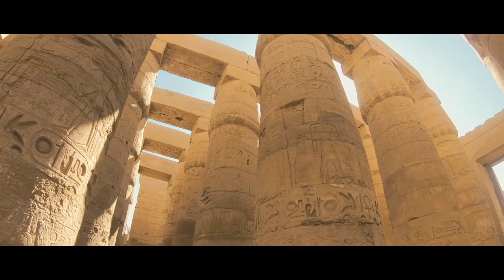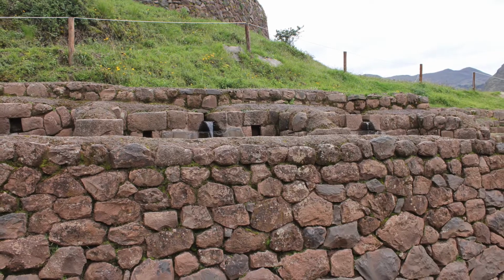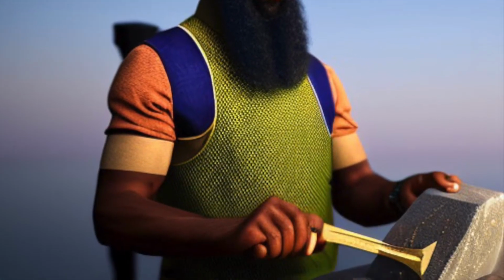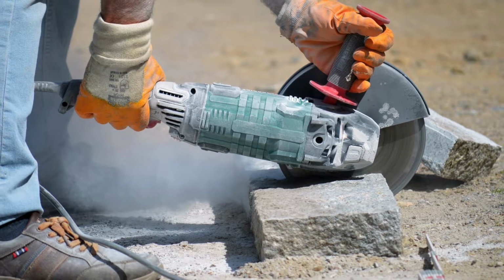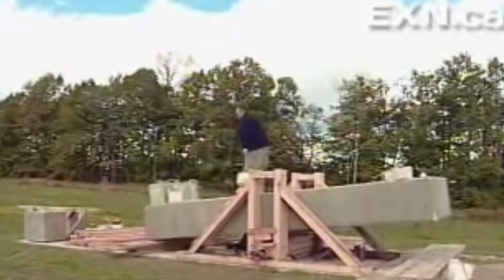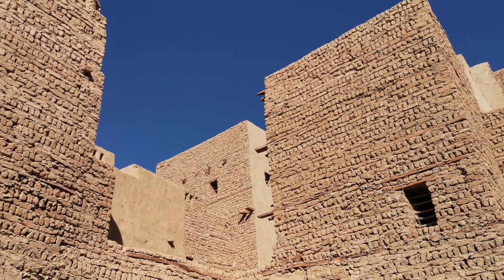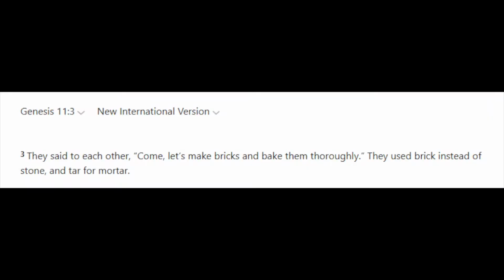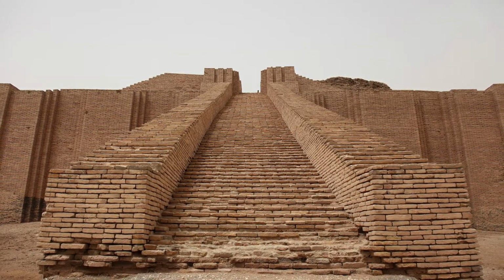What's easier, moving megalithic stones or cutting megalithic stones?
It's a mystery how ancient people carved and moved megalithic to build some of the ancient world's most magnificent structures and buildings.  But it's also a mystery as to why they wanted to use such large stone blocks in the first place?  Why not use smaller, more manageable stone blocks instead?

Most images and video either belong to me, or were obtained via Wikimedia Commons or Pixabay.  Walling Wallington video clips from this video